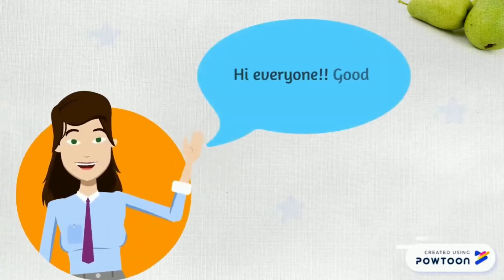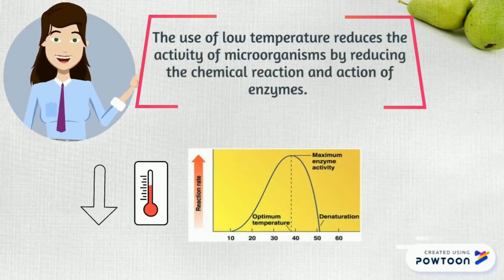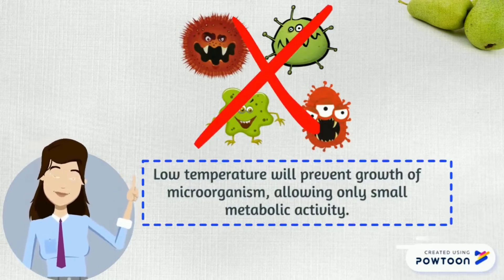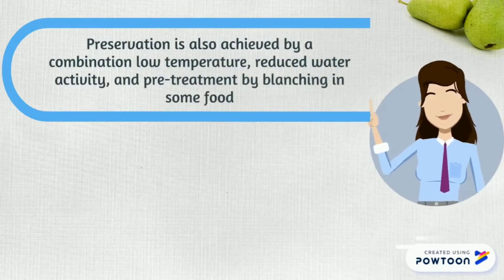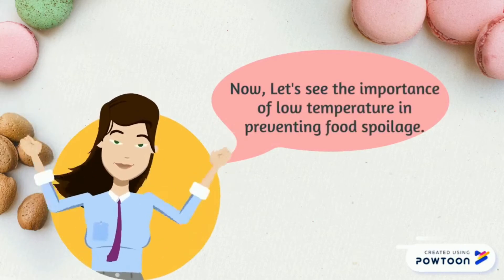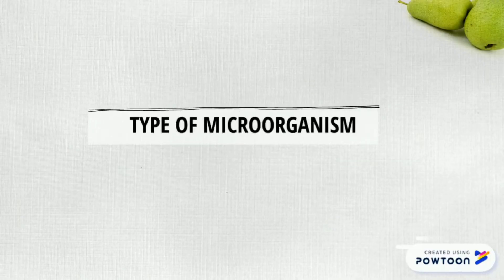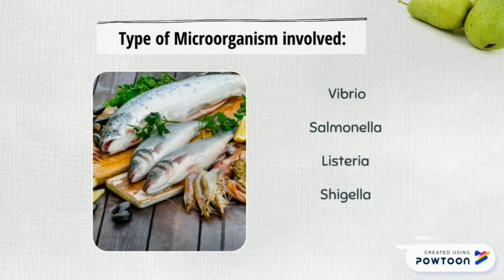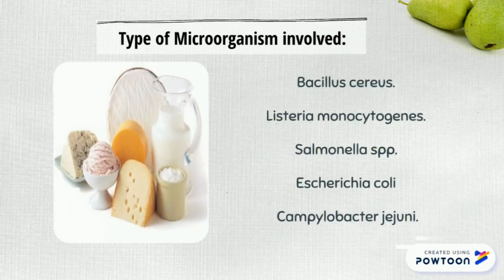USE OF LOW TEMPERATURE IN FOOD PRESERVATION (NDD 21102 - FOOD MICROBIOLOGY AND SAFETY)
Hi guys! We are 2nd-year Dietetics students (UnisZA), Faculty of Health Sciences, presenting you about one of the methods used in the food preservation which is the uses of low temperature.
PRODUCED BY
PUTERI NURHANIS SAFIAH (051112)
SITI ALIA KAMELIA (050199)
SITI AMIRAH NURHASYA (050135)
NURAIN SYAHIRAH (049433)
WAN NUR ALIS ARISSYA (051015)
NURUL SYAFIQA (050931)

We hope u guys enjoy the video!